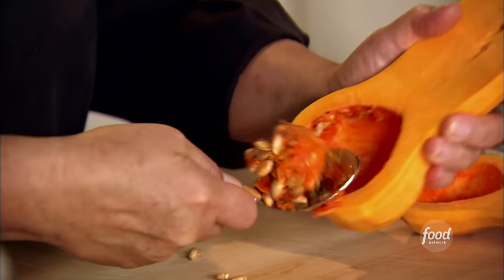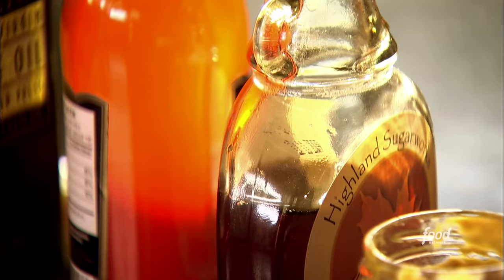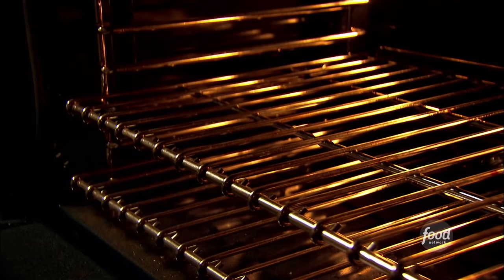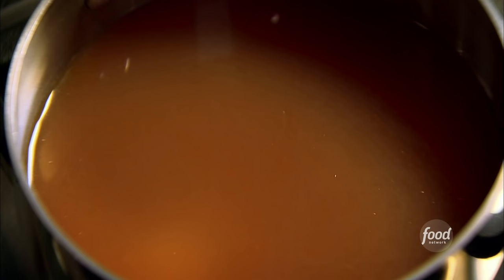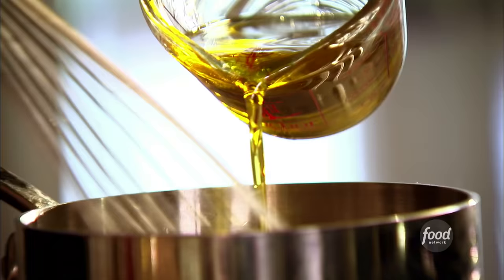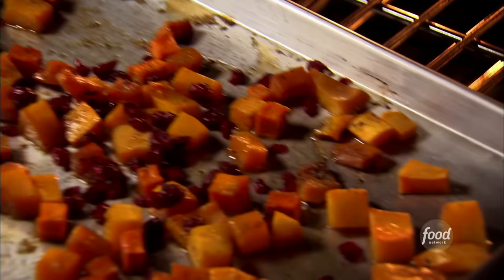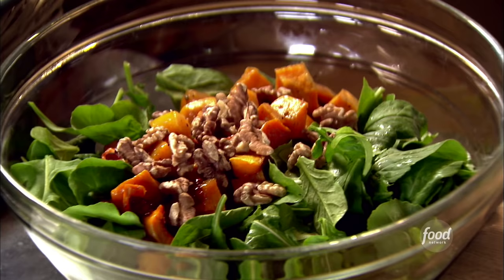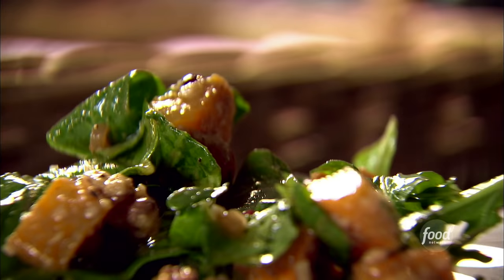Ina Garten's Roasted Butternut Squash Salad | Barefoot Contessa | Food Network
Impress your guests all holiday season long with Ina's satisfying Warm Butternut Squash Salad!

Roasted Butternut Squash Salad with Warm Cider Vinaigrette
RECIPE COURTESY OF INA GARTEN
Level: Easy
Total: 43 min
Prep: 15 min
Cook: 28 min
Yield: 4 servings

Ingredients

1 (1 1/2-pound) butternut squash, peeled and 3/4-inch) diced
1 tablespoon pure maple syrup
Kosher salt and freshly ground black pepper
3 tablespoons dried cranberries
3/4 cup apple cider or apple juice
2 tablespoons cider vinegar
2 tablespoons minced shallots
2 teaspoons Dijon mustard
4 ounces baby arugula, washed and spun dry
1/2 cup walnuts halves, toasted
3/4 cup freshly grated Parmesan

Directions

Place the butternut squash on a sheet pan. Add 2 tablespoons olive oil, the maple syrup, 1 teaspoon salt and 1/2 teaspoon pepper and toss. Roast the squash for 15 to 20 minutes, turning once, until tender. Add the cranberries to the pan for the last 5 minutes.

While the squash is roasting, combine the apple cider, vinegar, and shallots in a small saucepan and bring to a boil over medium-high heat. Cook for 6 to 8 minutes, until the cider is reduced to about 1/4 cup. Off the heat, whisk in the mustard, 1/2 cup olive oil, 1 teaspoon salt, and 1/2 teaspoon of pepper.

Place the arugula in a large salad bowl and add the roasted squash mixture, the walnuts, and the grated Parmesan. Spoon just enough vinaigrette over the salad to moisten and toss well. Sprinkle with salt and pepper and serve immediately.